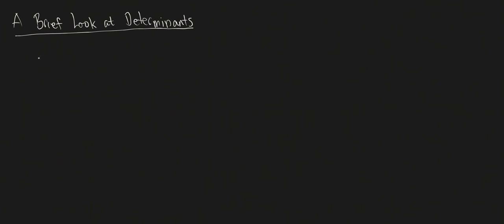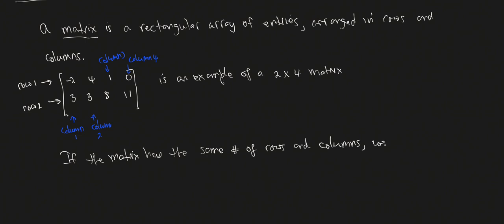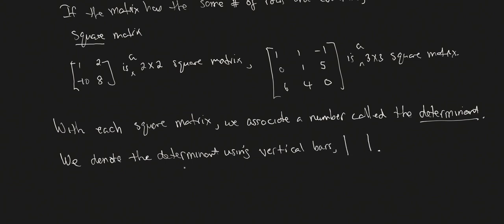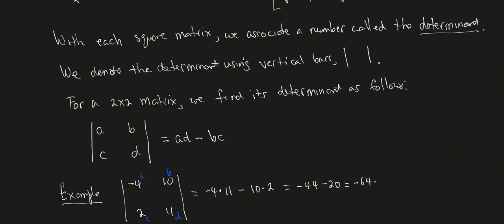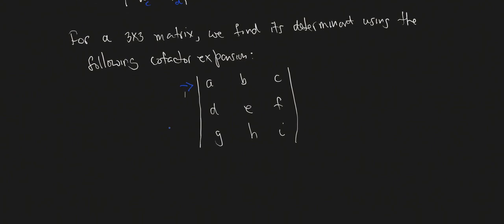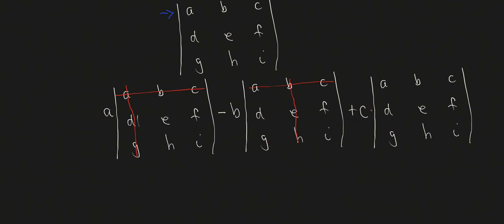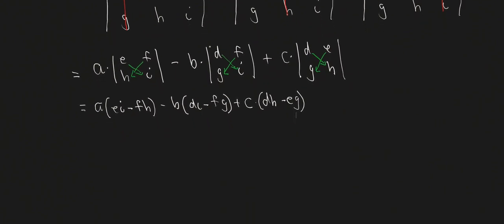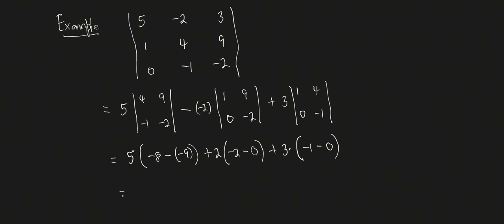10 A Brief Look at Determinants